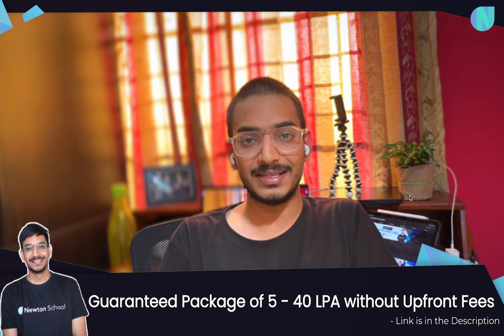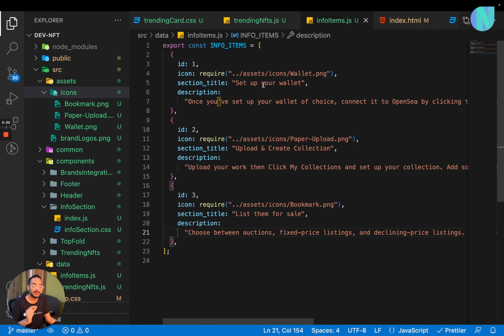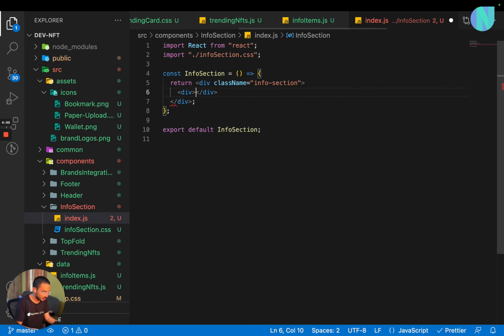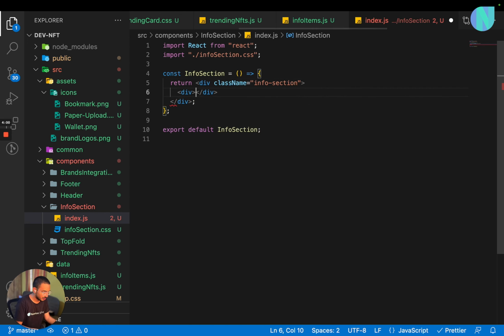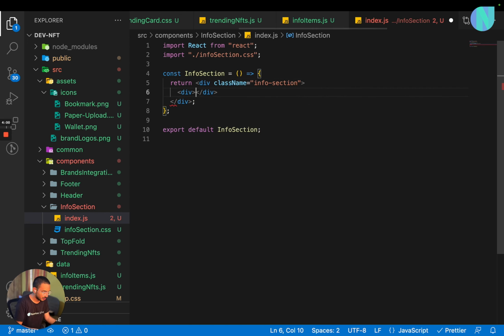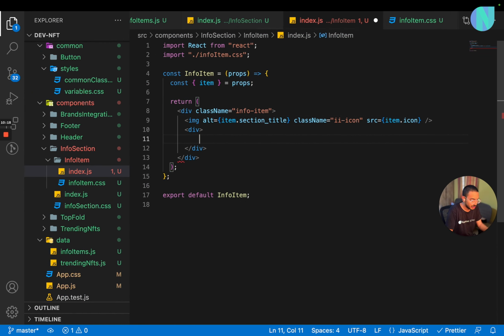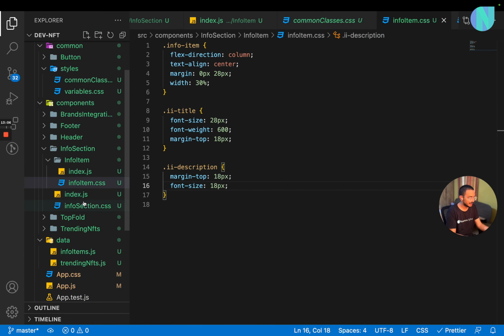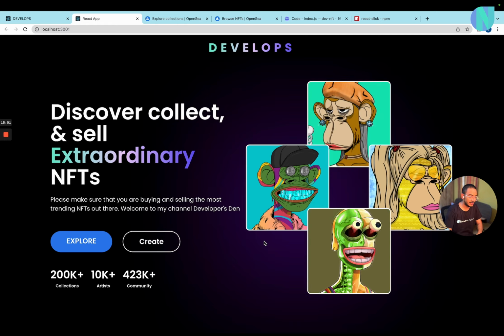NFT Website using ReactJS | Part 5: Finishing the Project | ReactJS Beginner's Project for Resume